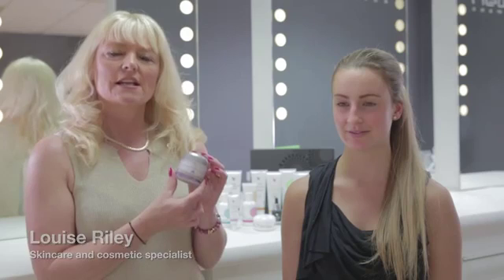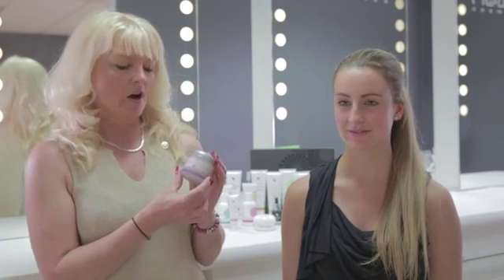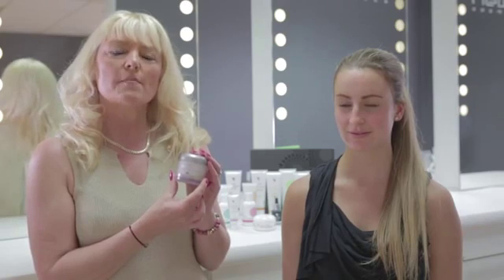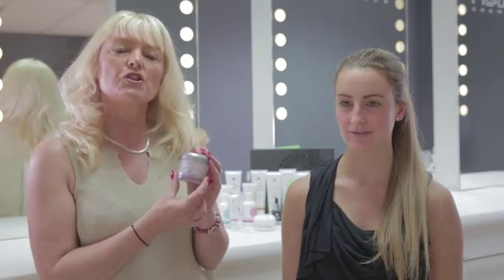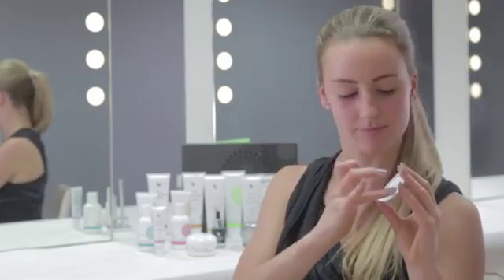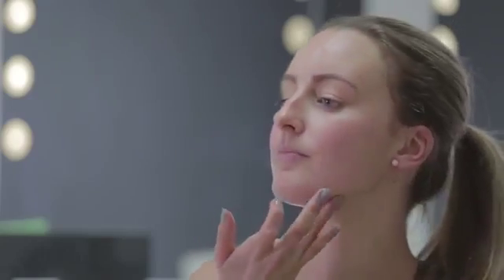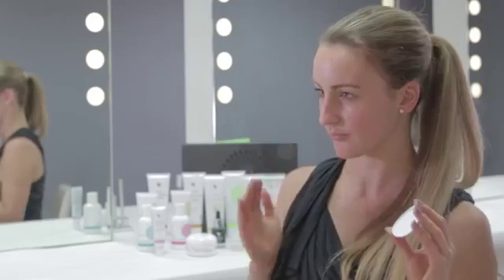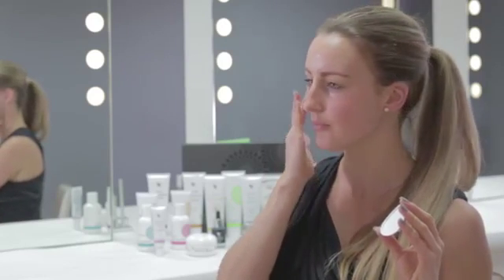Aloe Deep Moisturizing Cream by Sonya™ Skincare, Forever Living Product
Aloe Deep Moisturizing Cream

Kombinasi ekstrak Pine Bark dengan Aloe Vera yang distabilkan, seramid dan pelembap generasi terbaru, membantu mengekalkan, mengembalikan kelembapan semula jadi agar kulit lebih anjal, berseri dan cerah.

Code 311
71 g